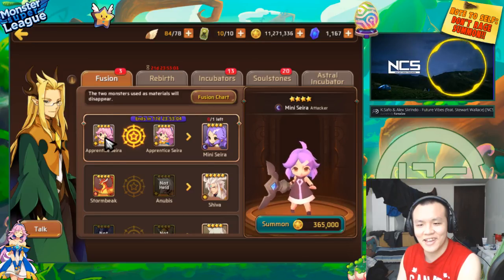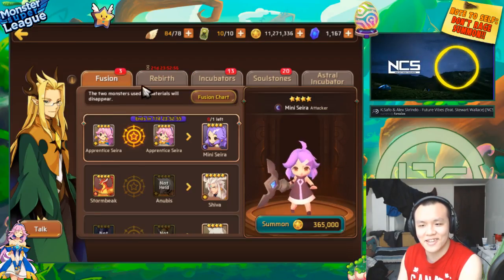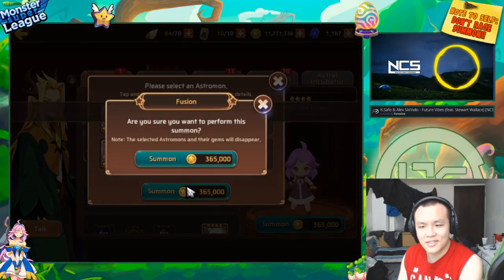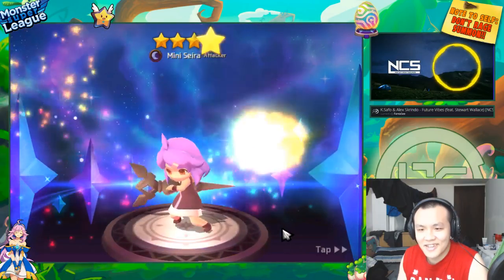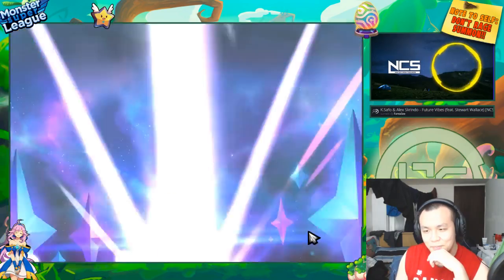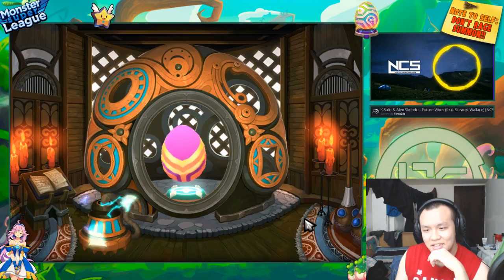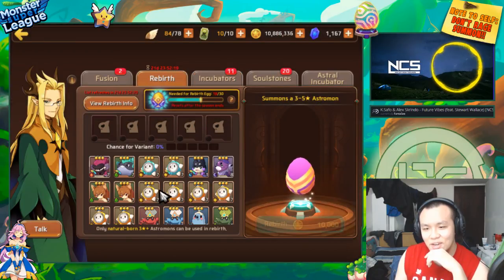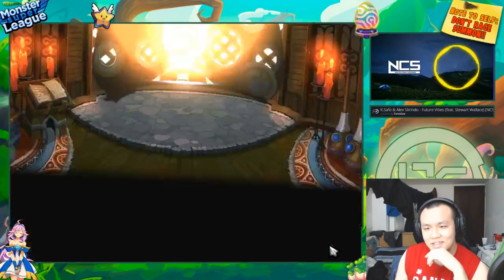(Not A Video) SQUARE PLEASE!!